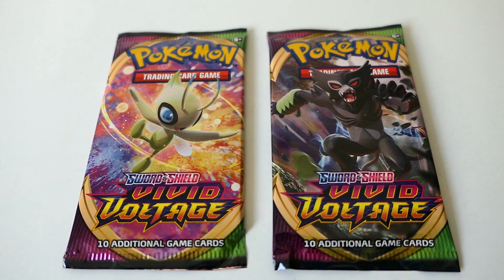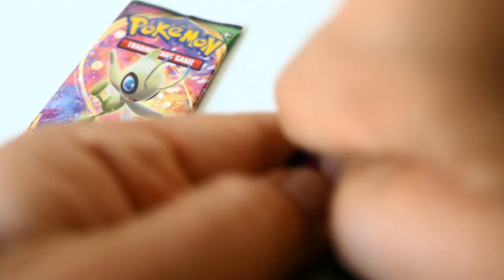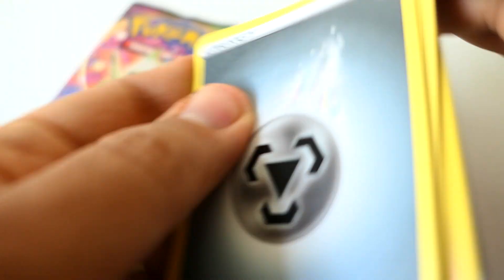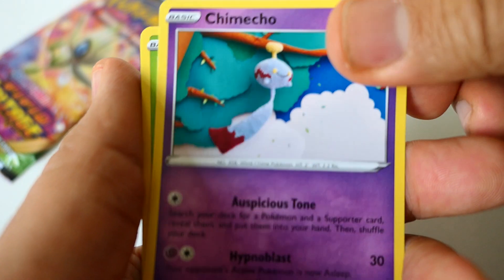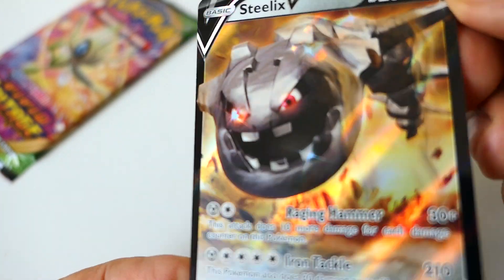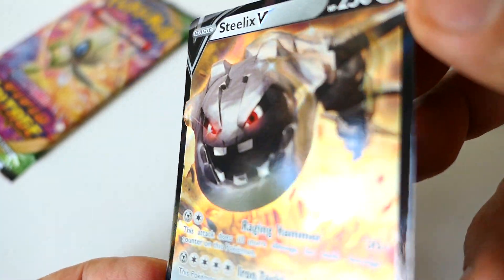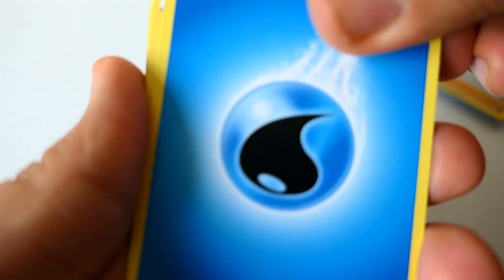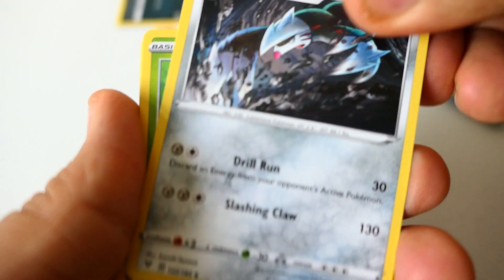pokemon booster vivid voltage unboxing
We have cool videos about Chess, Pokemon and Toys :)